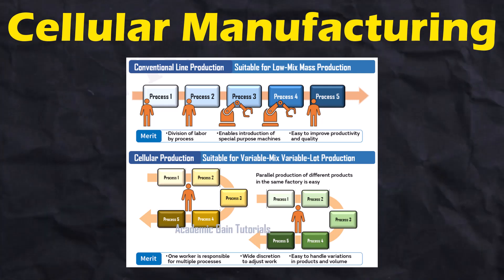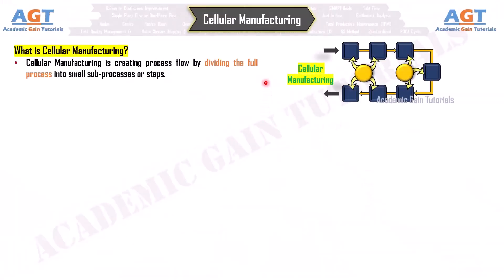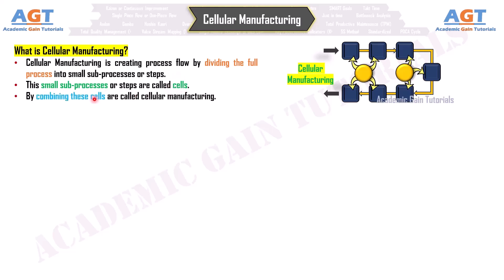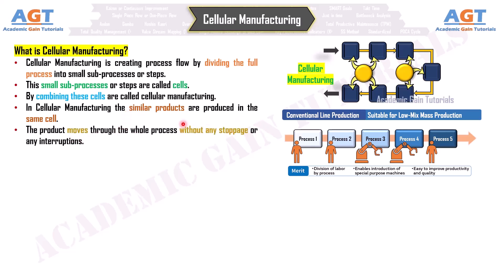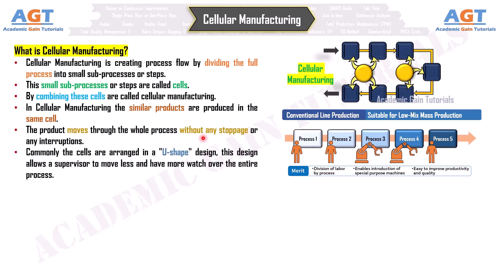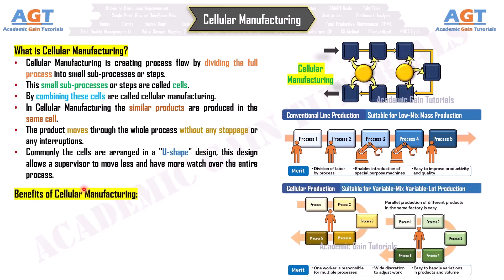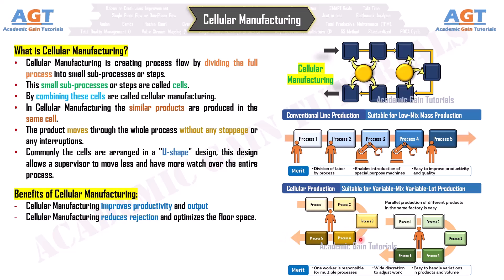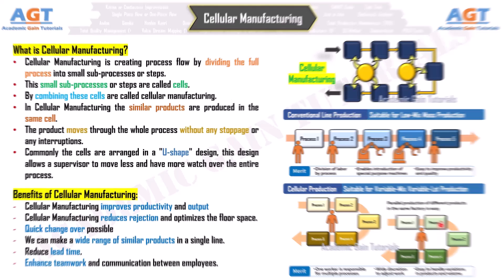Cellular Manufacturing - Definition, Method, Benefits Explained (Lean Manufacturing Tools)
This Lean Six Sigma Course lecture covers a short discussion on Cellular Manufacturing - Definition, Method, Benefits Explained (Lean Manufacturing Tools)